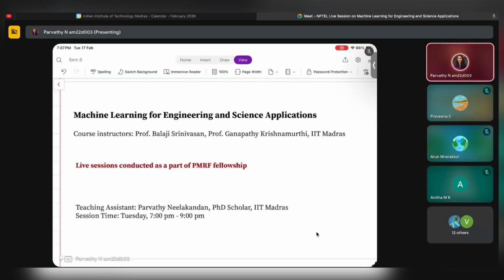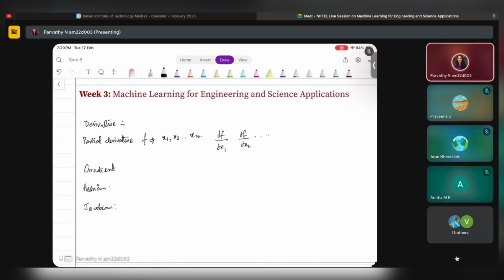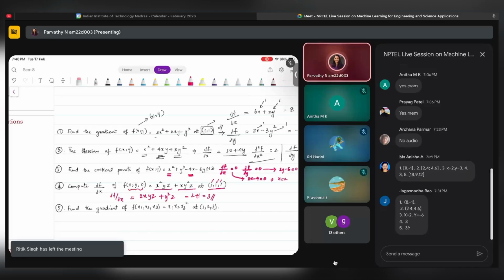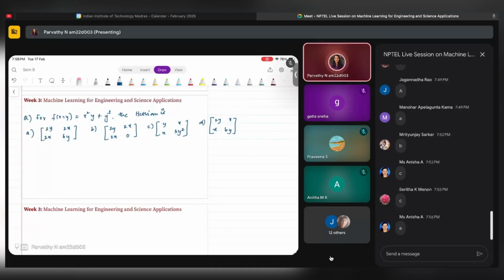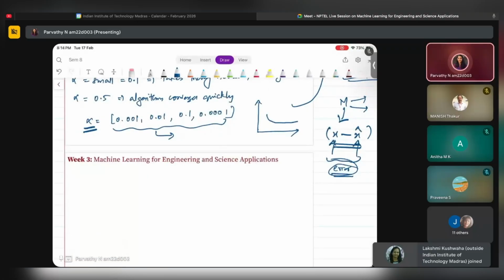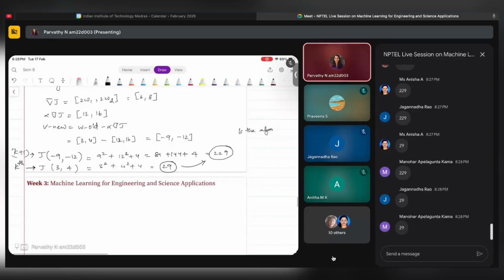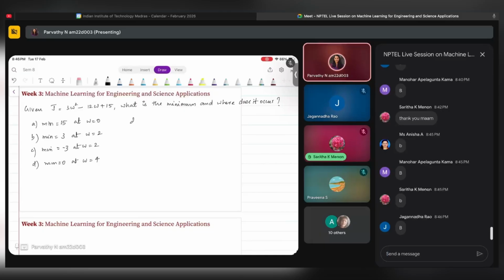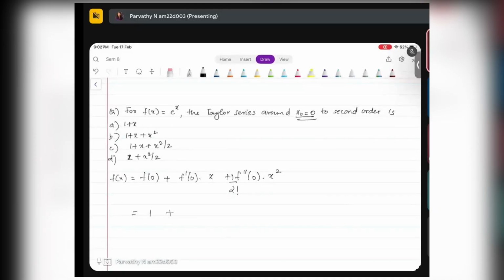NPTEL Live Sessions (noc26-cs76) - Week 3